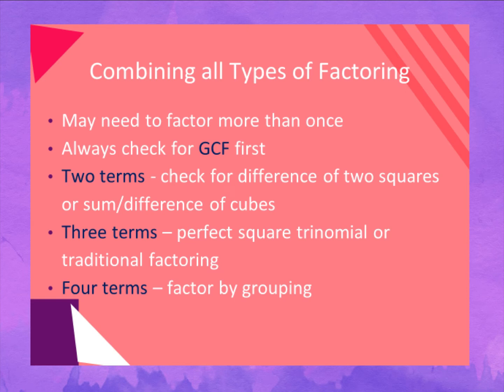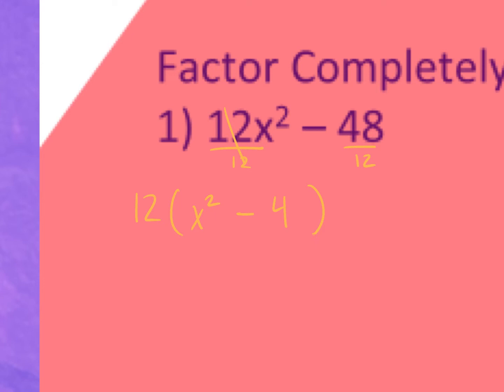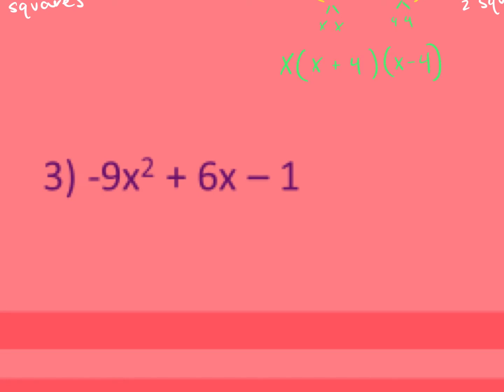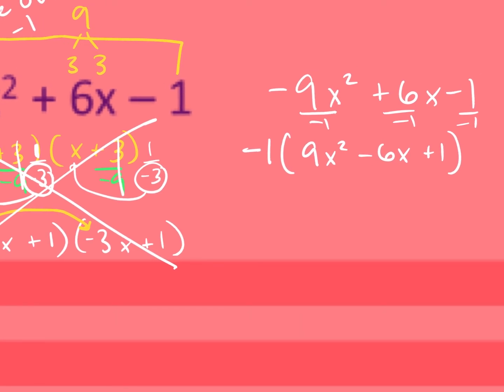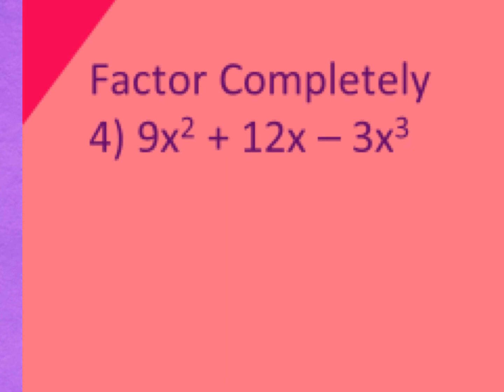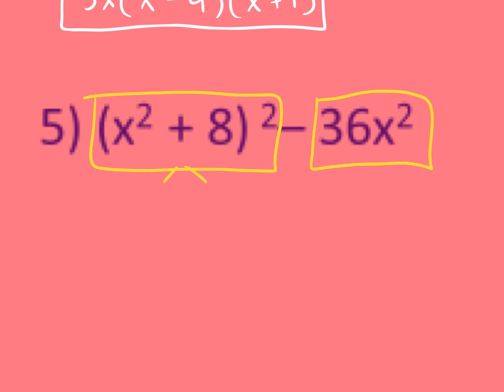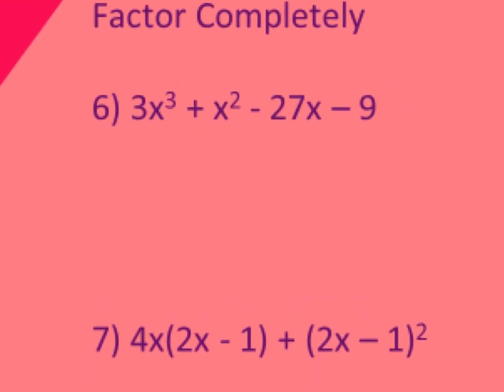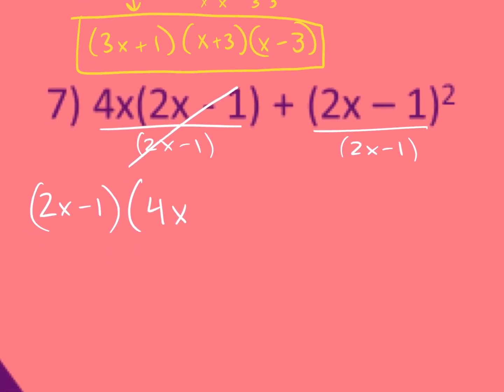9.16 ALG2 R8 NOTES PART 2